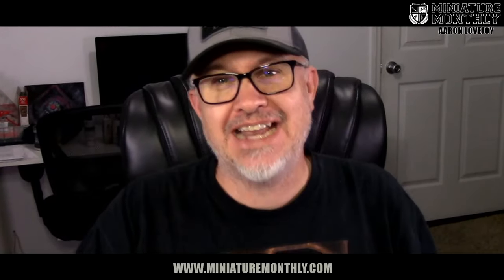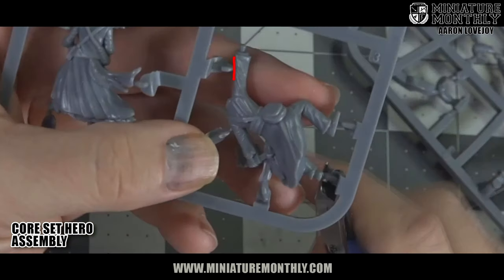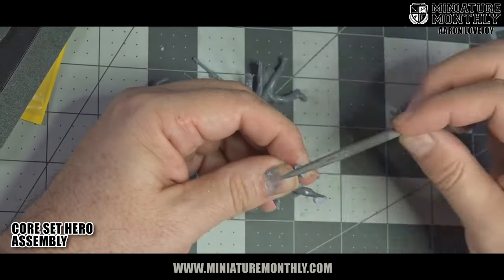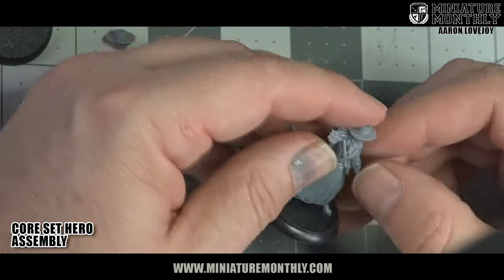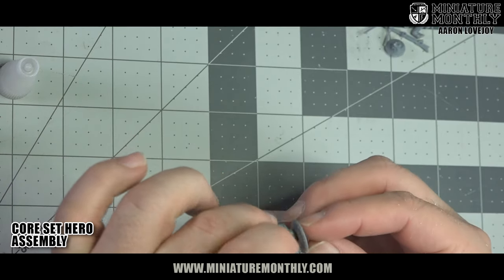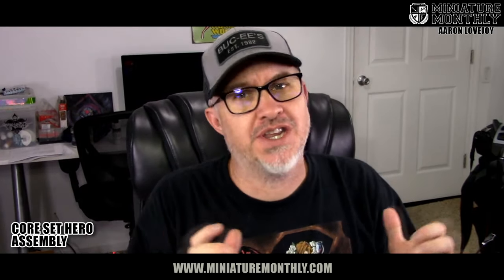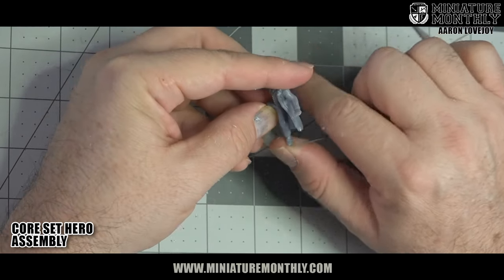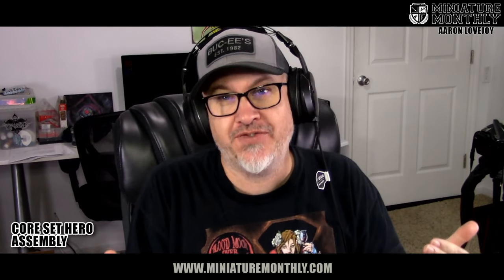Shadows of Brimstone Core sets Hero Assembly with Aaron Lovejoy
Studio painter Aaron Lovejoy shows you how to assemble the hero's from the Shadows of Brimstone newly remastered core sets, City of Ancients and Swamps of Death.   The first half of the video shows how to do the bare minimum in prep but if you want your miniatures to be ready for a studio level paintjob, watch through to the end.  Lots of good tips and tricks in this one.